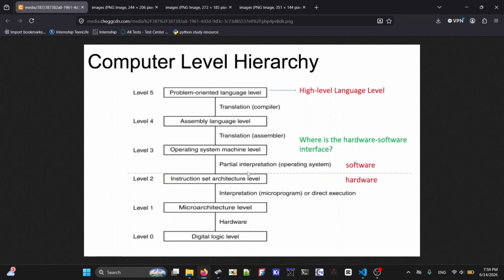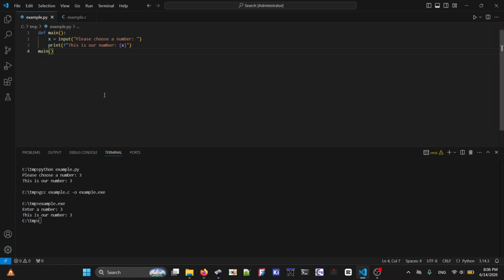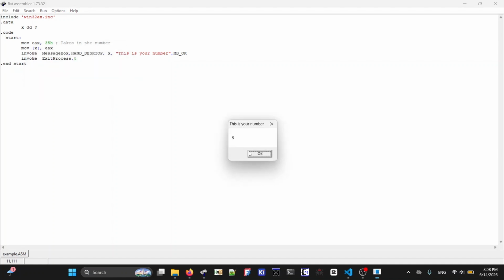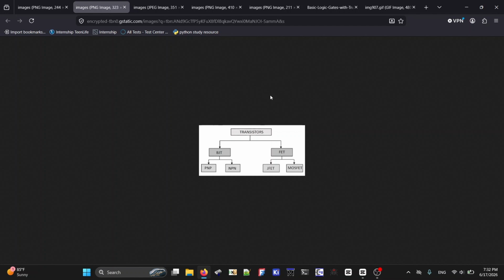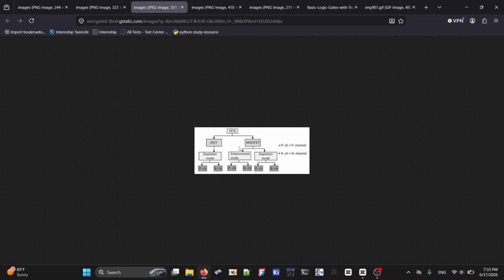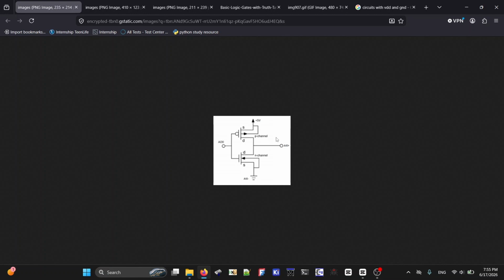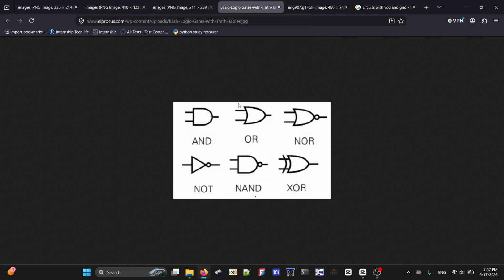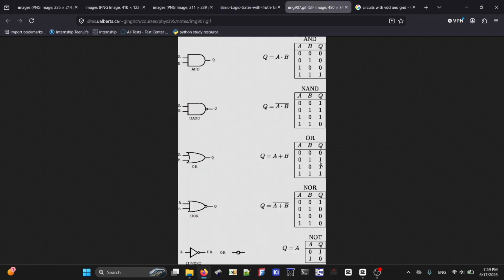[Basic] How do computers work part 1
In this video we talked about both software and hardware abstraction. We see a simple C, python and asm file that all did the same thing with different levels of detail that we had to interact with in order to make it happen. We talk a little bit about transistors and how they relate to digital and analog circuits. Namely that digital circuits generally go with fets and analog circuits go with bjts. We talk about how in modern computers there is a mix of digital and analog logic and how in the digital side of computers transistors make up logic gates. Computers are often understood in terms of logic gates because that is the optimal level of abstraction.